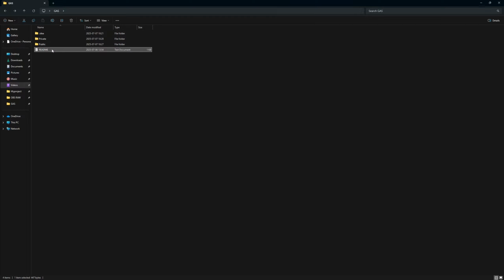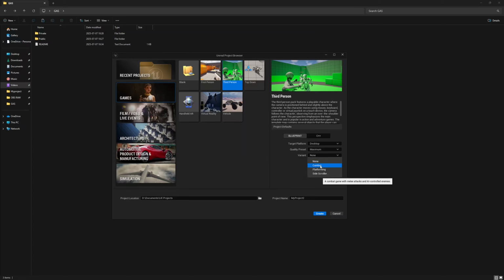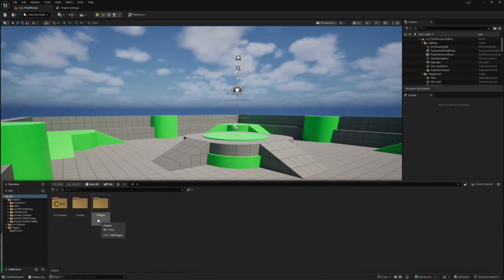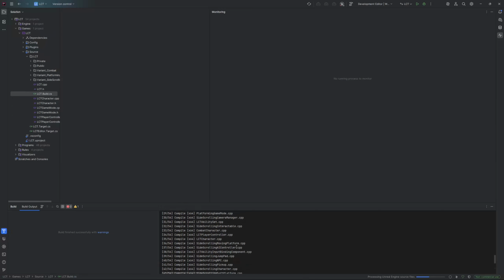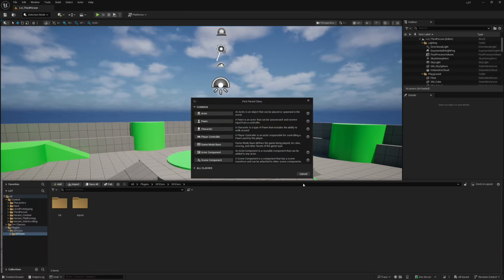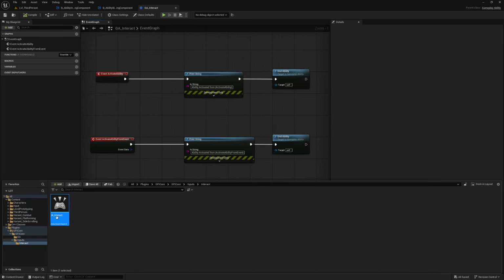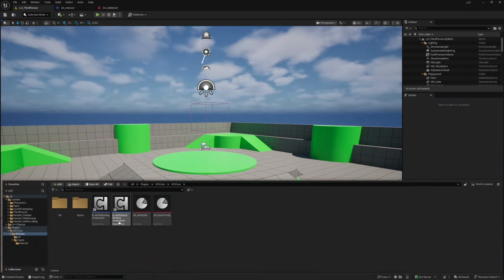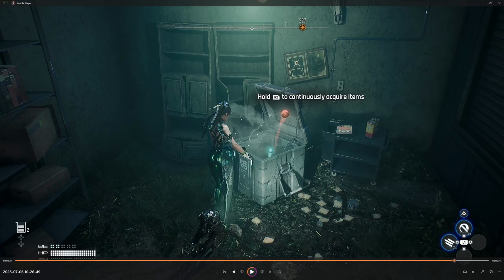Unreal Engine 5 | GAS Loot Chest Feature - Part 1: Getting Started with Gameplay Abilities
Part 1. Getting started by setting up the Game Feature Plugin.

a bit shaky voice, first time recording so I hope it doesn't bother you too much.

Refer to the github repo for download that includes the latest updates. The setup process is the same, the only difference is the name changes of the files.

-The code is not feature complete (it might break).
-It is intended for prototyping small features only.
-It is not recommended for use in full production projects.